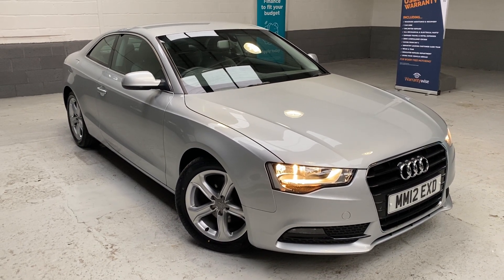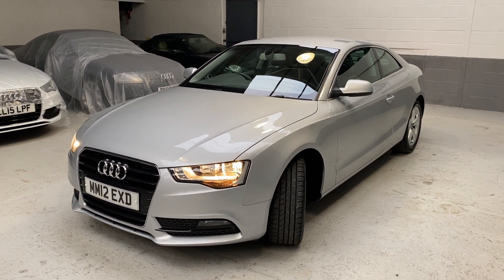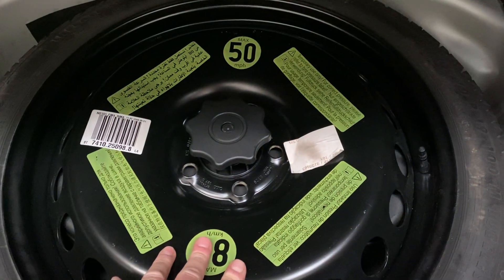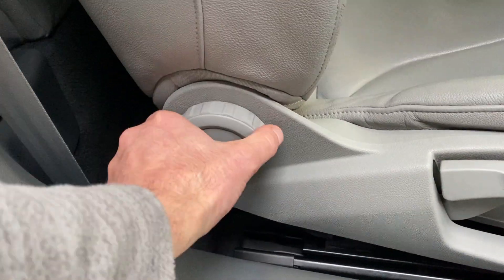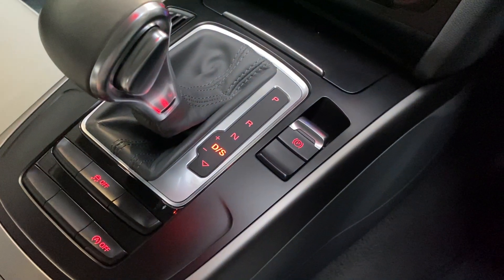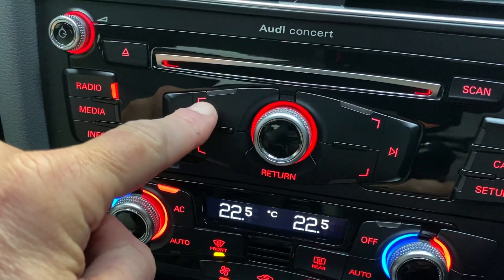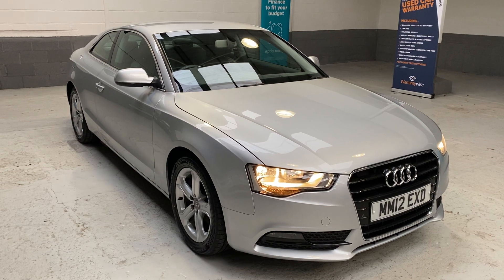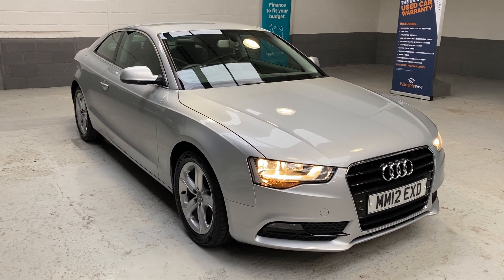Used Audi A5 1.8TFSI SE Coupe MultiTronic for sale in Preston, Lancashire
We have just purchased this lovely used Audi A5 1.8TFSi SE Coupe Multitronic direct from the VW main dealer.

It’s not difficult to understand its appeal. The strong muscular nose blends exceptionally well with the neatly tapered rear, and flowing side profile, proving to be both a stylish and practical car at the same time.

Finished in Ice Silver with Grey Milano leather upholstery & aluminium inlays.

This A5 features 17-inch alloys, CD player, Aux-in socket, Climate control, Trip computer, Electric windows, Electric parking brake, Chrome interior trim, Auto-opening boot and Electric, heated door mirrors plus a speaker upgrade, Bluetooth, Automatic headlights and Windscreen wipers, Rear parking sensors, Colour trip computer, Three-zone climate control and leather upholstery.

A lovely car throughout that has been well maintained and is supplied with 4 main dealer services + 3 specialist services -  07/14 at 6099, 07/15 at 12229, 07/16 at 15745, 06/17 at 17164, 05/18 at 21802, 06/19 at 28209, 06/20 at 33445, 11/20 at 35181 the pre-delivery inspection & MOT has been carried out.

✅Experian checked and clear.
✅Fair Part exchange valuation.
✅HP or PCP finance deals available from 6.9%.
✅Extended warranties up to 3years.
✅Exceptional customer service and standards.
✅5 Star reviews⭐️⭐️⭐️⭐️⭐️
✅Free UK🇬🇧mainland delivery.